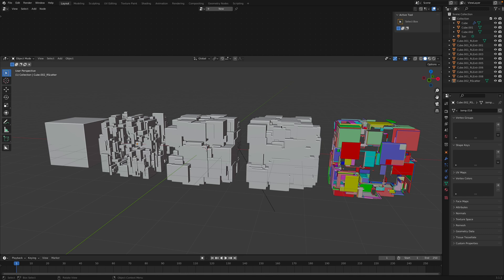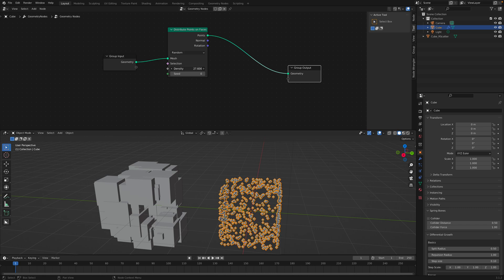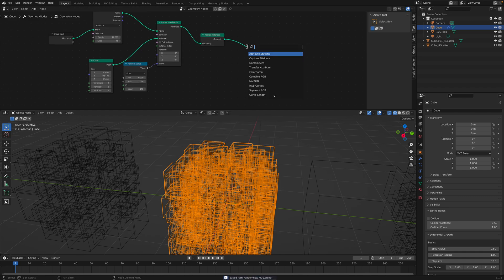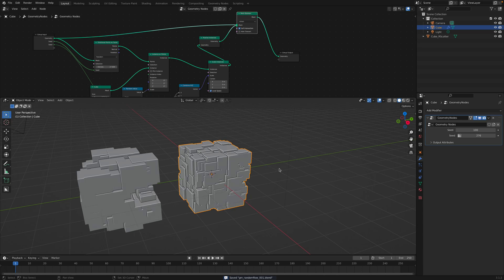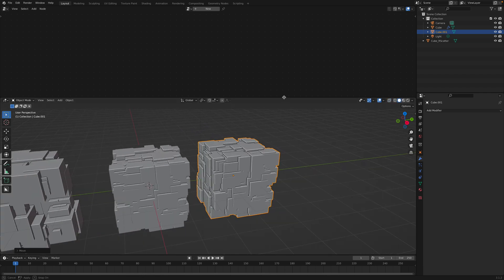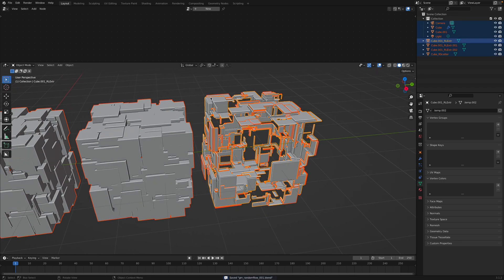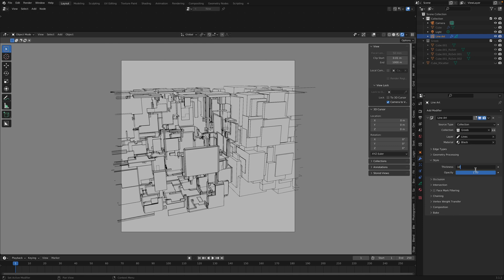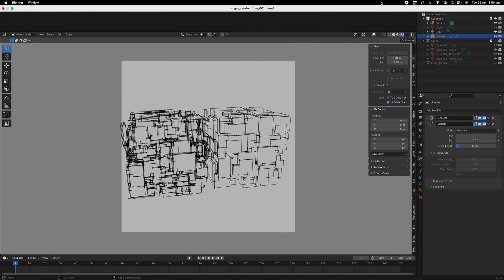LIVENODING Cube Scatter Greebles Using Geometry Nodes and RandomFlow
In this episode, I am sharing a basic Geometry Nodes concept of scattering Cubes on top of the default cube polygon mesh surface. This is also one feature of RandomFlow addon.

I am showing you how to build "Random Scatter" operation from scratch and plus will be using Boolean Mesh feature to CLEAN UP THE INSIDE of the combined mesh for further random extrudes that we can do using Random Flow addon.

The idea here is really to get a nice "mesh islands" that you can random color and extrude to have more or less clean and beautiful grid topology patterns created by all the cubes. There might be many other ways to do this, but this one is simple.

NOTE: I also use Grease Pencil LineArt feature to output lines can be useful for Manga arts just to get that details.